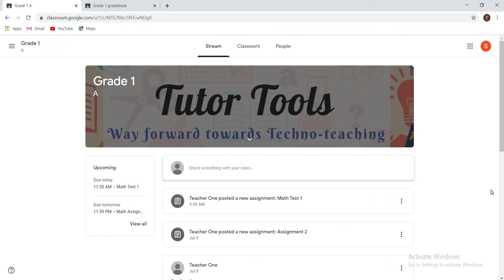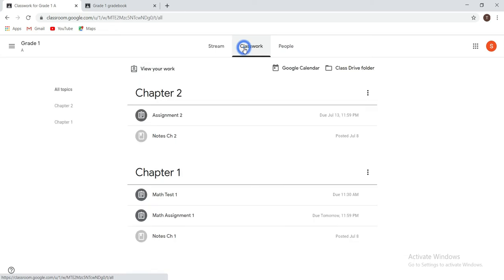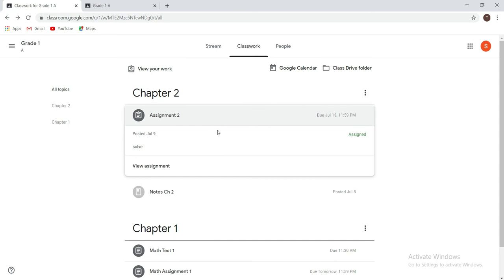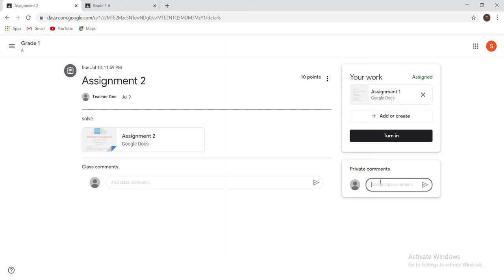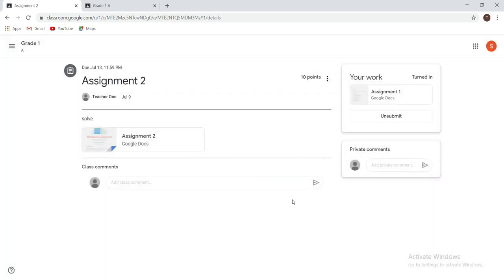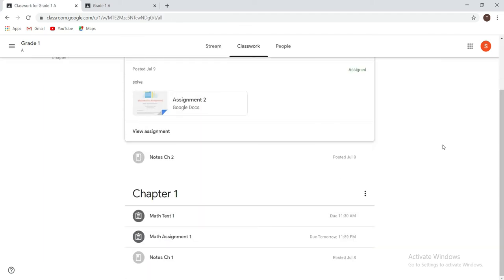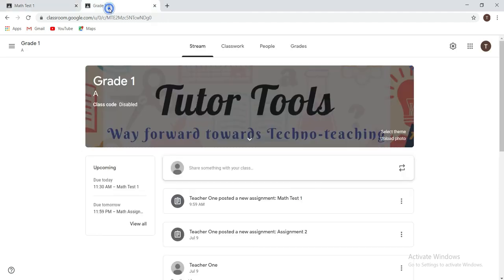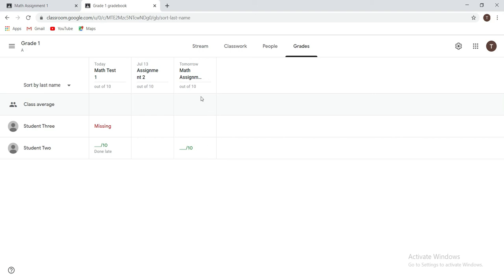Submitting assignments on Google Classroom | Google Classroom Tutorial for students | Tutor Tools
Confused on how to submit assignments using Google Classroom.
Here is a video especially for all the students out there...
Watch till the end to become a pro at Google Classroom...